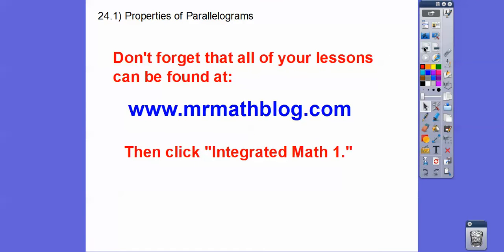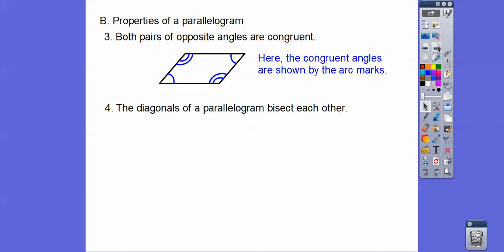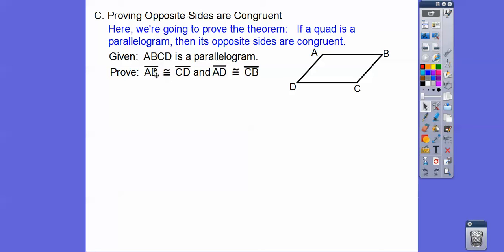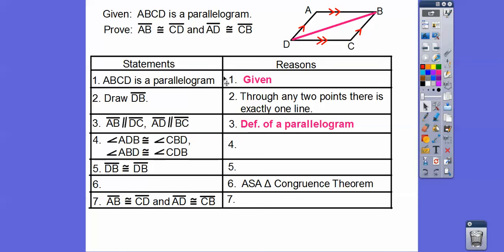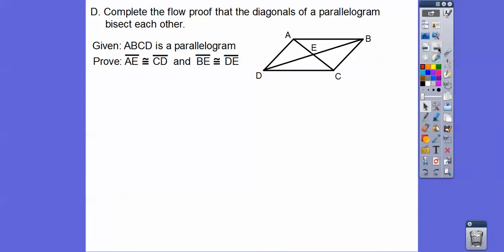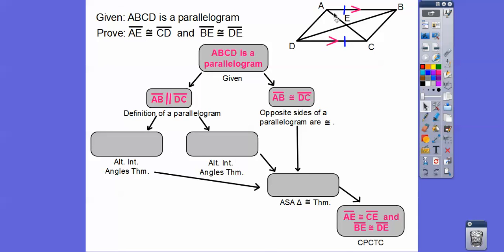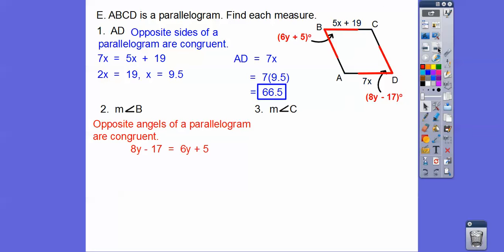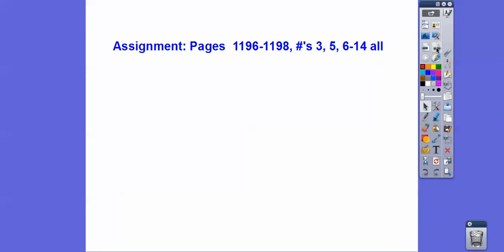Properties of a Parallelogram - Module 24.1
Here we talk about the angles, sides, and diagonals of a parallelogram.